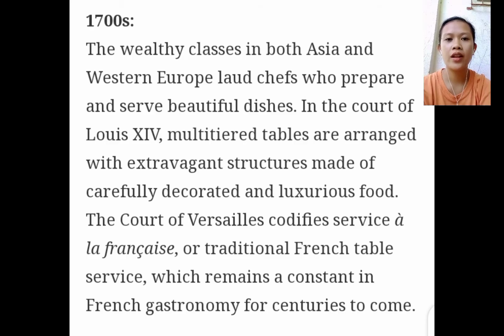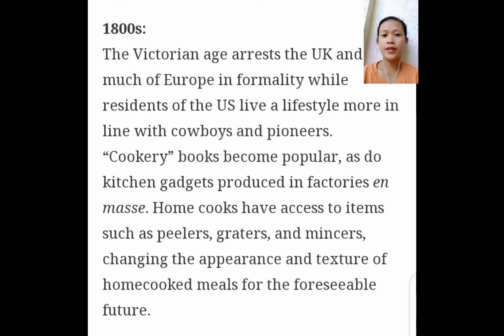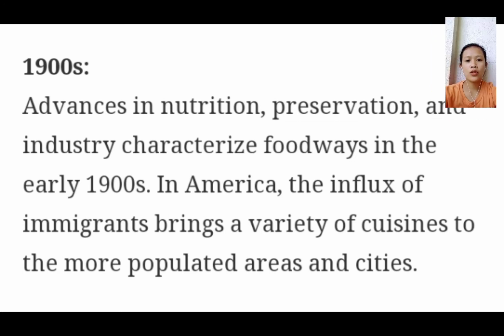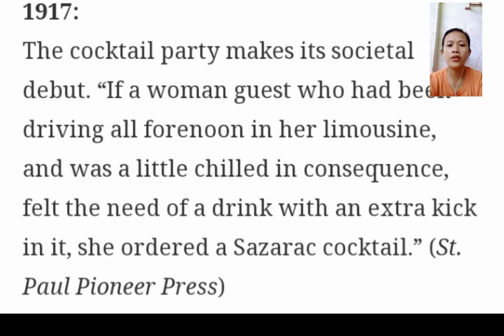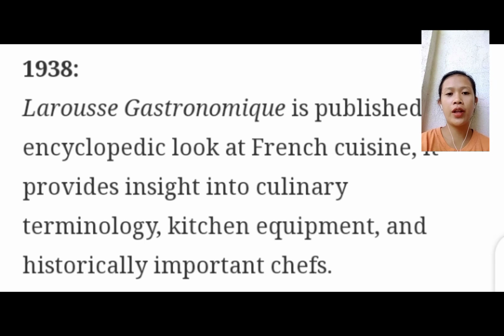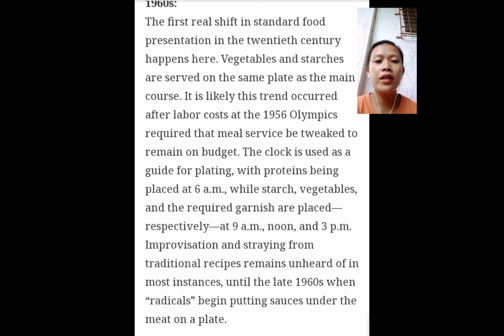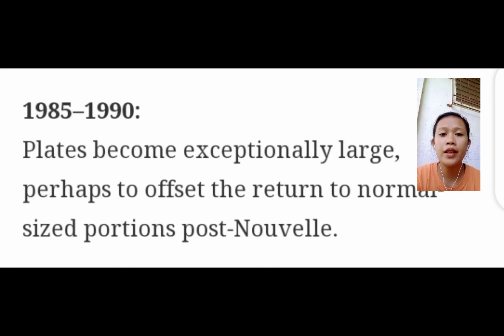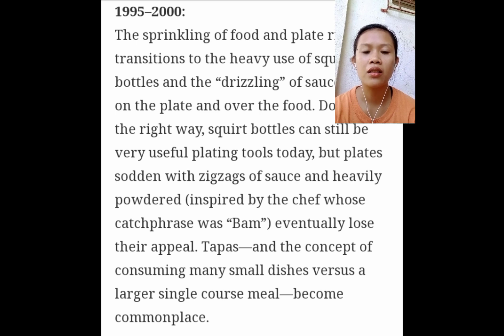History of Food Plating and Design